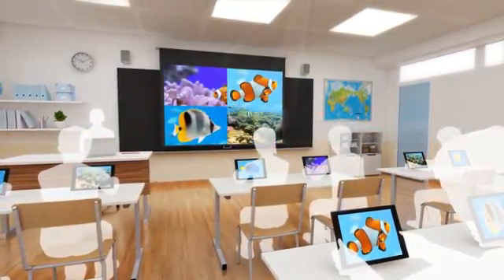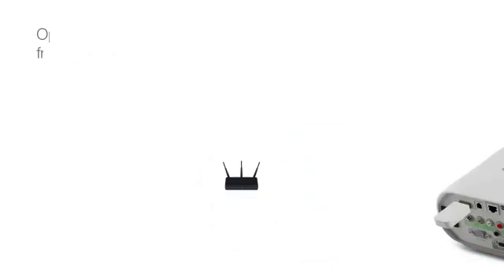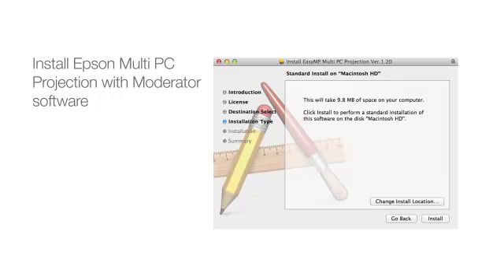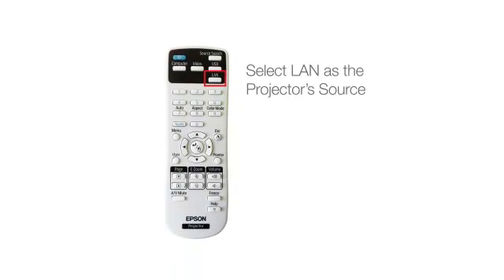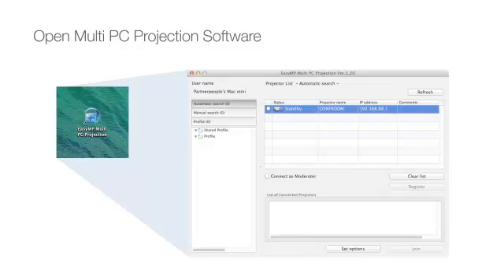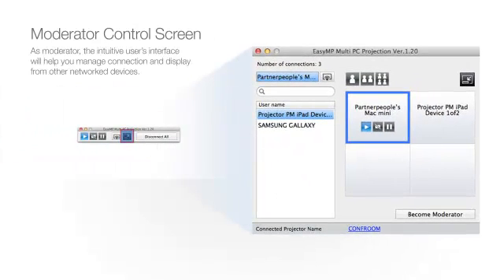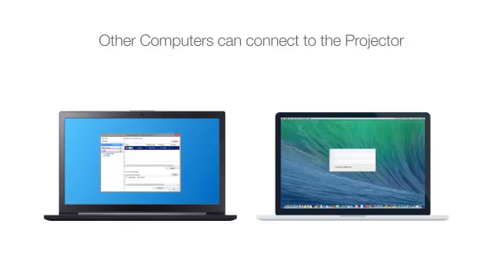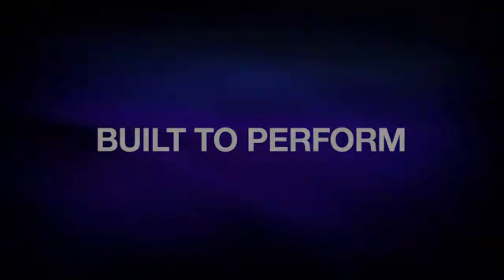Epson Projectors | How to Use Epson Multi-PC Projection with Moderator Software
Learn how to use the Epson Multi-PC projection with Moderator software.